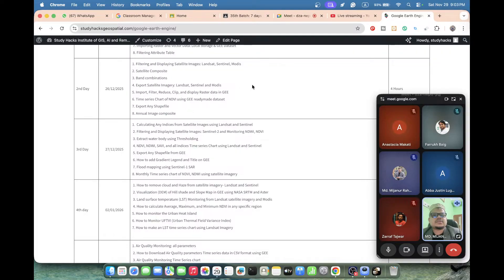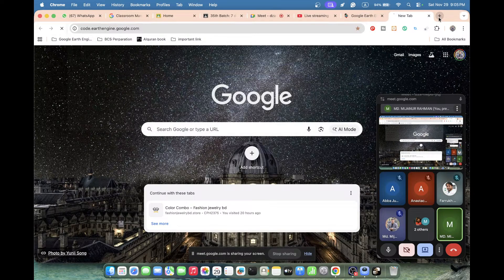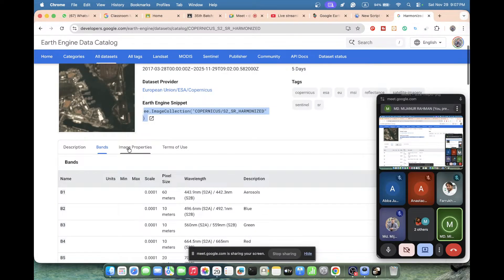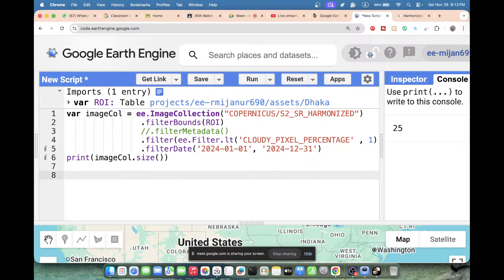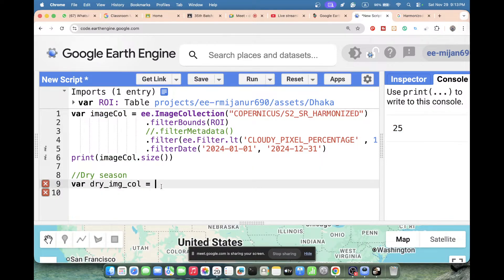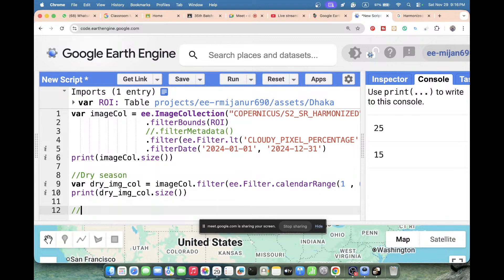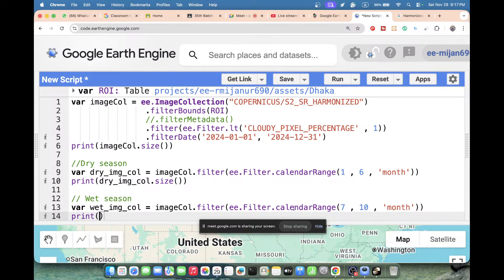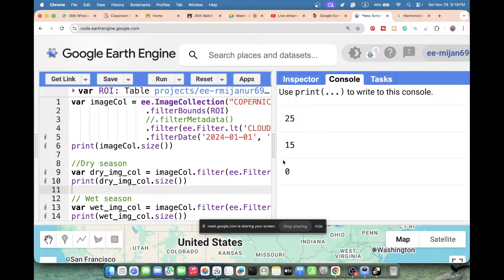Flood Mapping Google Earth Engine Using Sentinel SAR Satellite Imagery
Interested in learning more? Join our Live Training on Precision Agriculture Using Remote Sensing — all details are provided in this

7 days of online training on Master Google Earth Engine for Remote Sensing & GIS analysis for beginners to advanced course contents

2nd day:
 Filtering and Displaying Satellite Images: Landsat , Sentinel
 Satellite Composite
 Band combinations